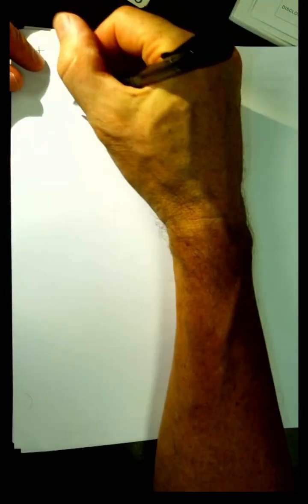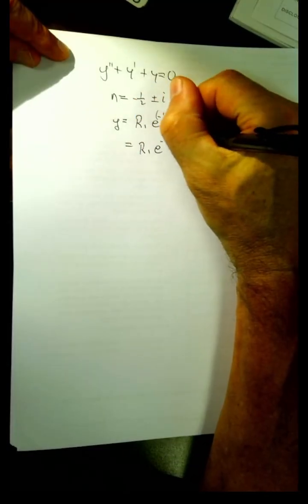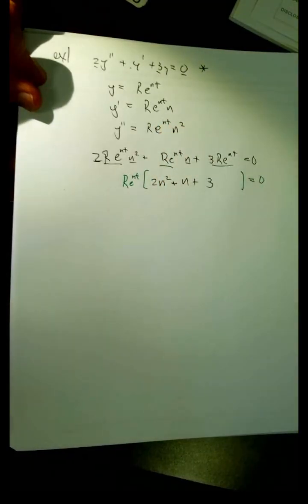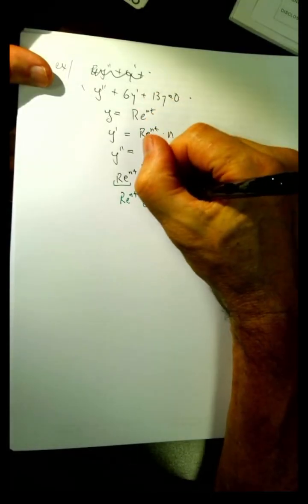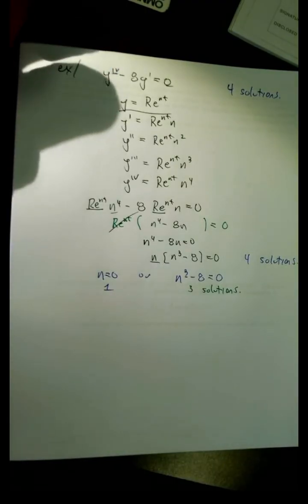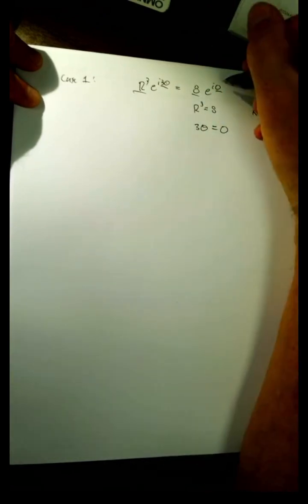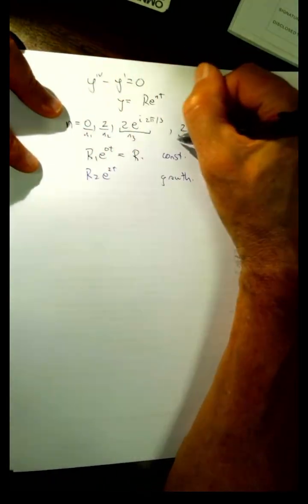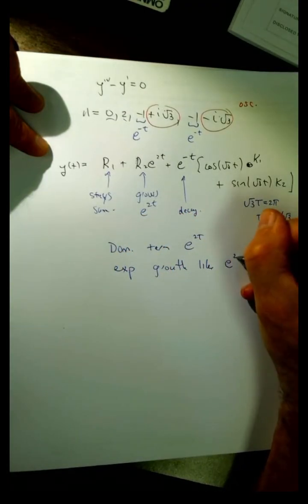Higher Order ODEs with complex roots